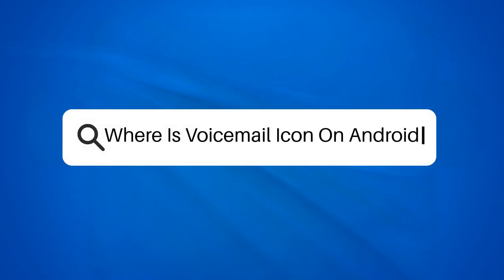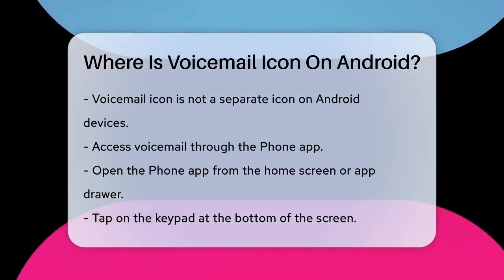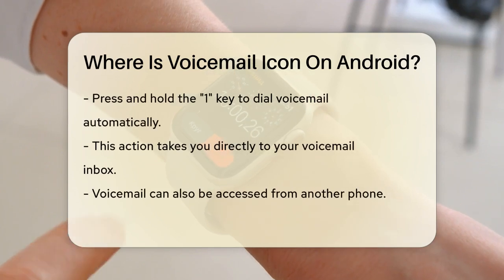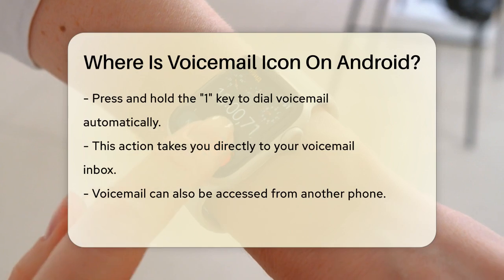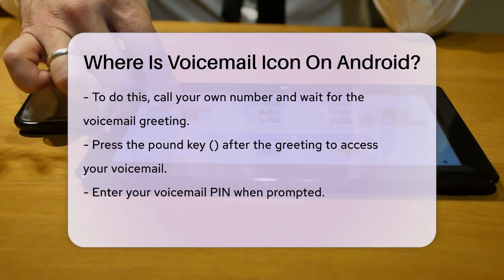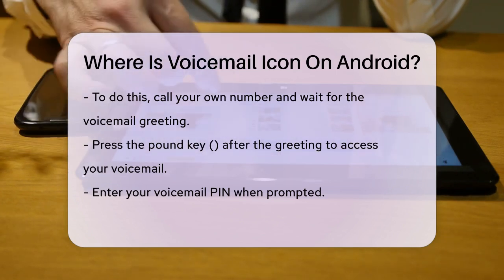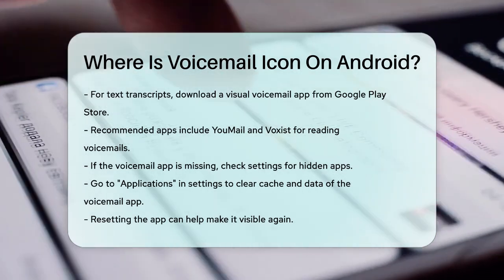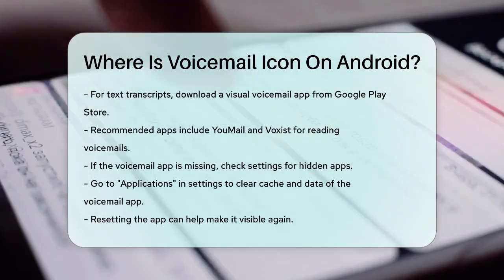Where Is Voicemail Icon On Android? - Be App Savvy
Where Is Voicemail Icon On Android? Discovering how to access your voicemail on Android devices can be a bit tricky, especially since there isn't a dedicated voicemail icon readily available. In this video, we’ll guide you through the steps to easily reach your voicemail inbox using the Phone app. You’ll learn how to dial in to your voicemail and listen to your messages with just a few simple taps.

For those who are often on the go or may not have their phone handy, we’ll also cover alternative methods to access your voicemail from another device. Plus, if you prefer reading your messages instead of listening to them, we’ll introduce you to some top visual voicemail apps available on the Google Play Store. These apps allow for a more convenient way to manage your voicemail without having to go through the audio prompts.

If you’re having trouble locating your voicemail option, we’ll provide tips on how to troubleshoot and restore visibility to the voicemail app. This video is perfect for anyone looking to streamline their voicemail experience on Android.